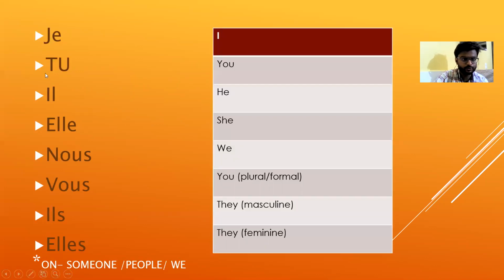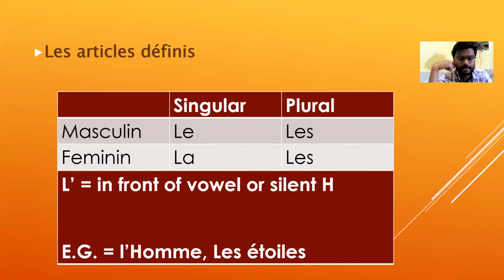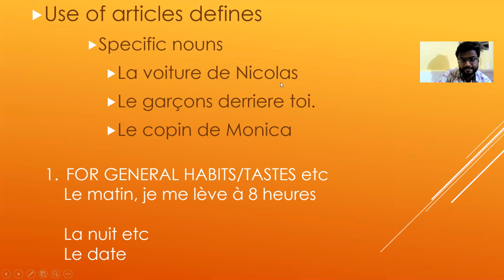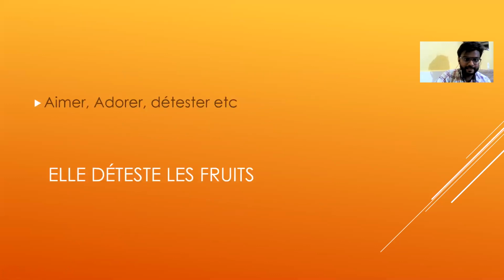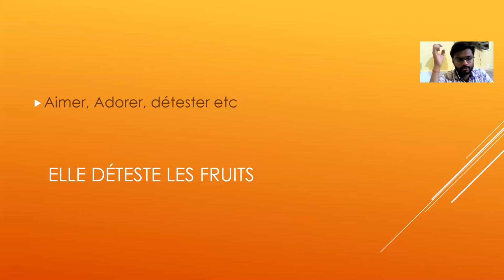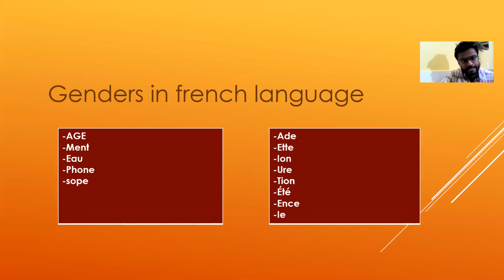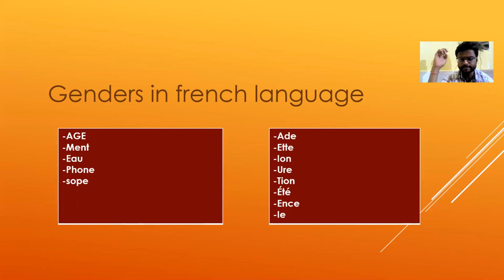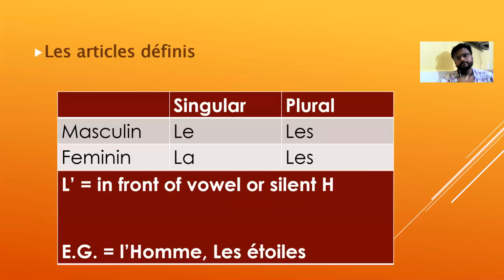Learn French Class 2 - Definite articles (Le/La/les) and Avoir verb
This session was provided free of cost.